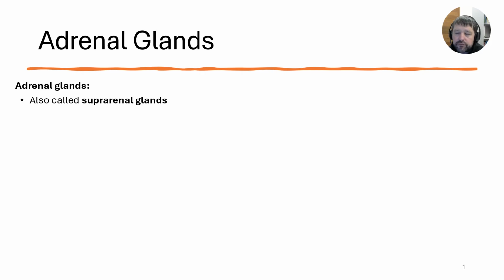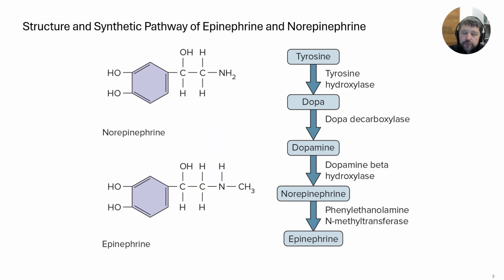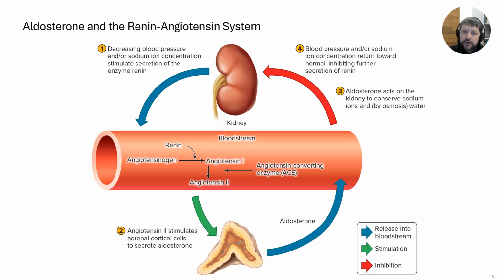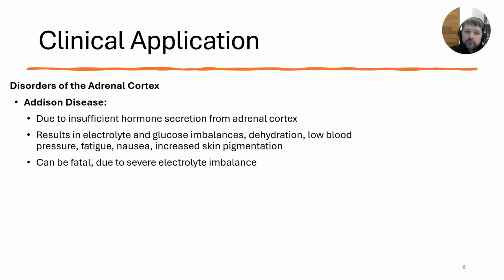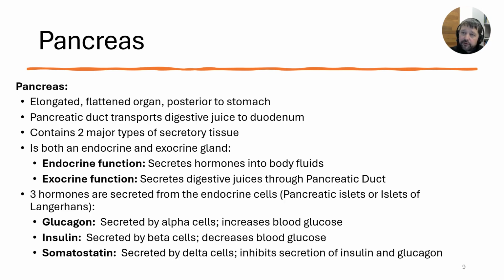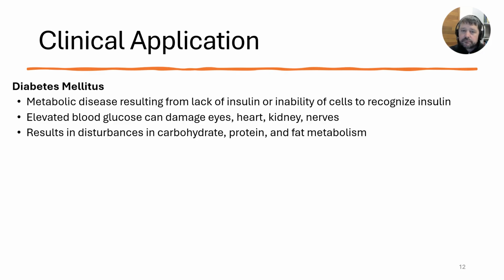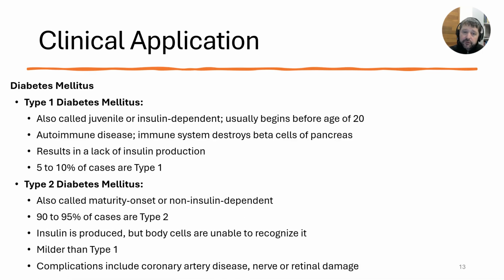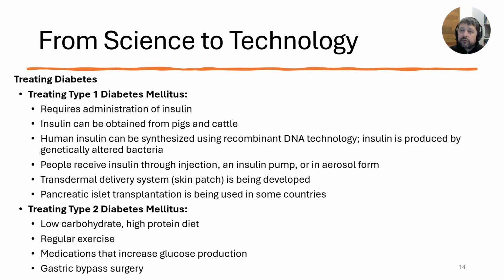Lecture 10d Endocrine System Adrenal Gland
This video is a brief overview of the Adrenal Glands and Pancreas. Structure and function of both organs/glands is discussed in regards to everyday life and some common diseases.